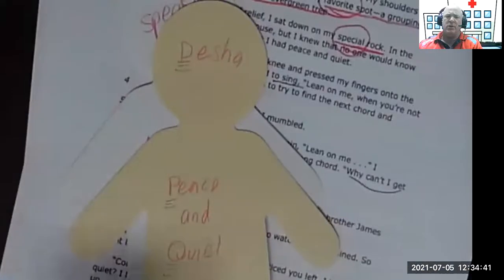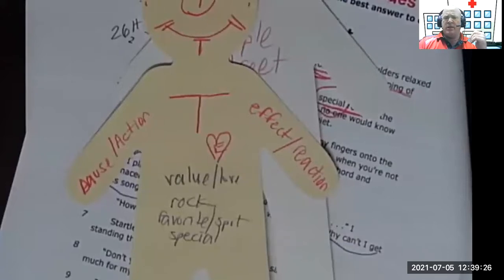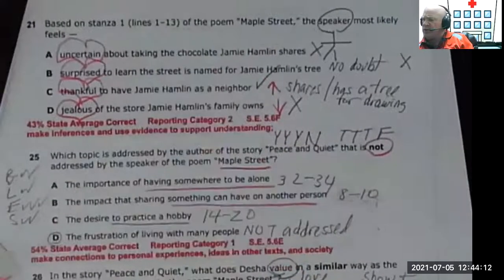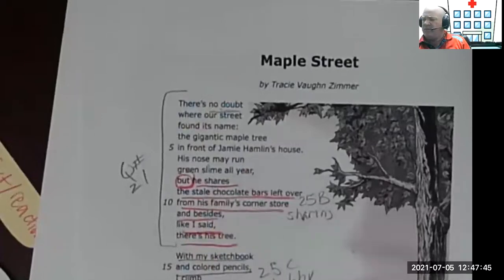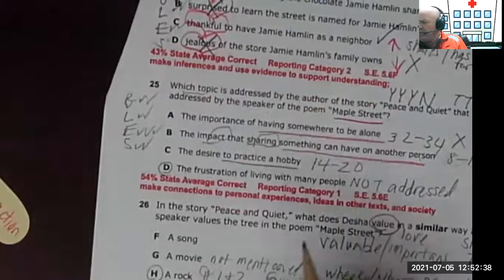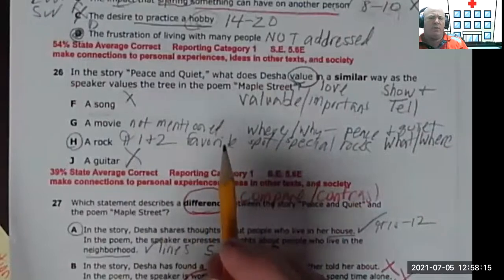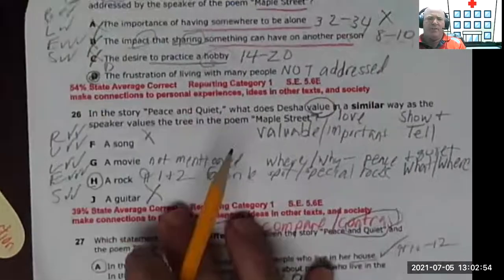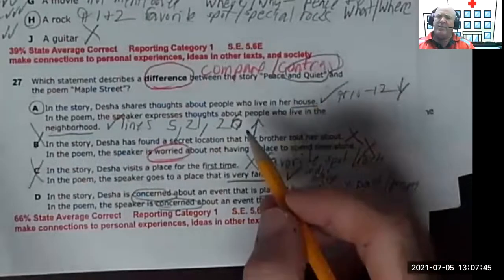Paired Passages Comparing and Contrasting the Personalities, Perspectives, and Points of View of Two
Attention Reading/ELAR Teachers:
Check out this video on one way to compare and contrast the personalities, perspectives, and points of view of two characters in a paired set of passages:  a story and a poem.
It is about 40 minutes in length.
First question:   How the speaker of the poem feels in one stanza only (lines 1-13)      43% correct in Texas
The secret is zooming in to infer the character's feelings in ONLY ONE stanza.
Second question:  Topic addressed by the character in the story NOT addressed by the speaker in the poem   54% correct in Texas
There would be three YES and one NO regarding the poem.
There would be three TRUE and one FALSE regarding the poem.
The ONE no or false is what your students are looking for.
Third question:  What THING the characters in both passages VALUE in a similar way  39% correct in Texas
Students would have to use the dictionary and/or their prior experiences to understand that when you VALUE something, you love it and think that it is important or VALUABLE to you.
Fourth question:  one DIFFERENCE between the story AND the poem.     66% correct in Texas
This is a contrast statement that will have to be true about BOTH passages, not just one or the other.
To make these passages relevant and relatable to you and your students, it would help to build background experiences after or better yet before by sharing and asking these three things:
 How do you feel about your family and your neighbors? Why?  Give examples
 What do you wish people would share with you that you would like more of in life?  Explain why you like this thing.
 Where is your favorite place to go and relax?  What makes it so special to you?
 What is ONE thing that you value? (not a person or animal)
Why is it so important and valuable to you?
 What is your favorite hobby?  (thing you like to do with your time)  How do you feel when you get to do this hobby?